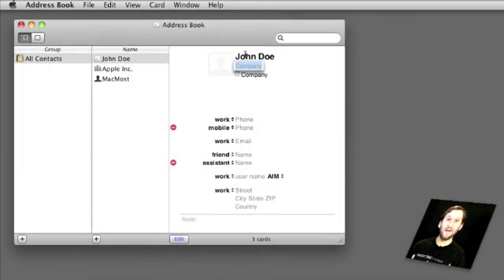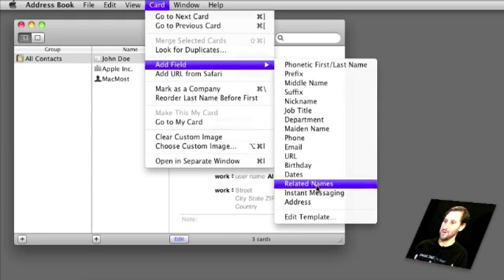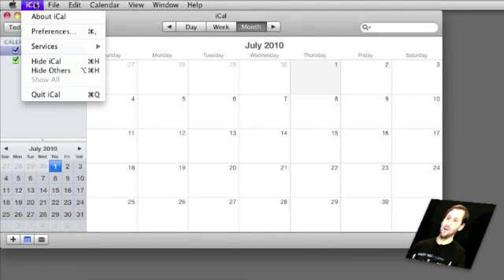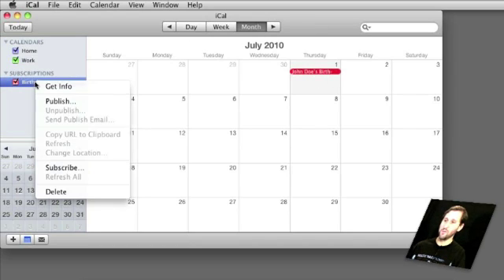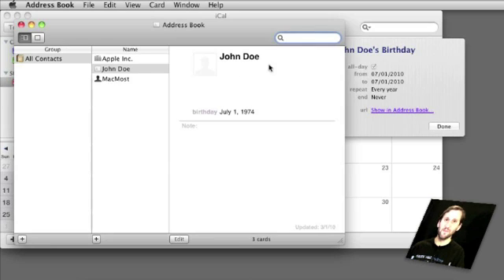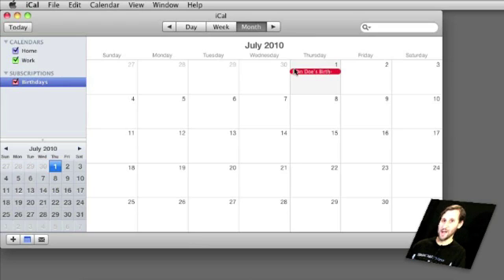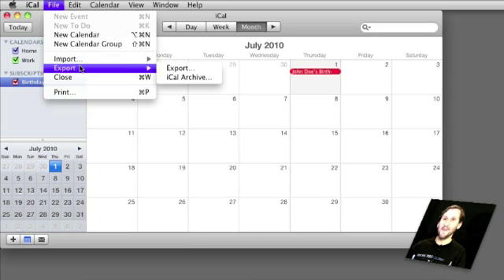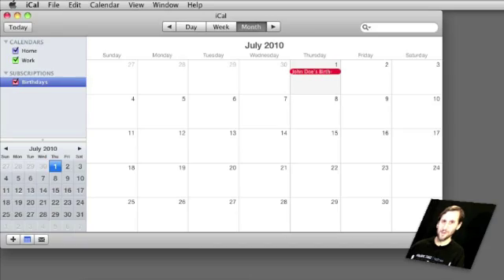Birthdays with Address Book and iCal (MacMost Now 365)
If you add birthdays to your contacts in Address Book, it will create a special Birthdays calendar in iCal. You can use this to keep track of your friends' birthdays, although functionality is very limited.